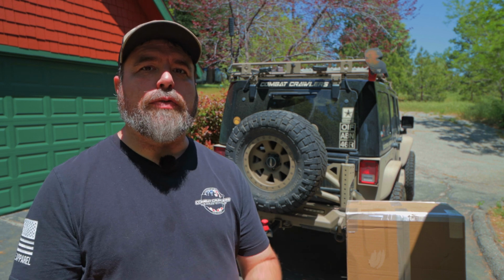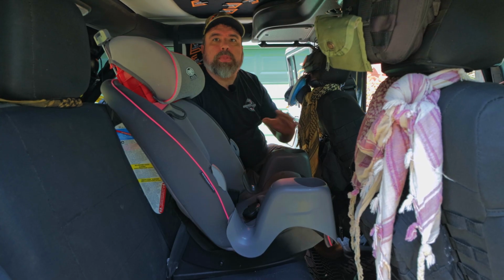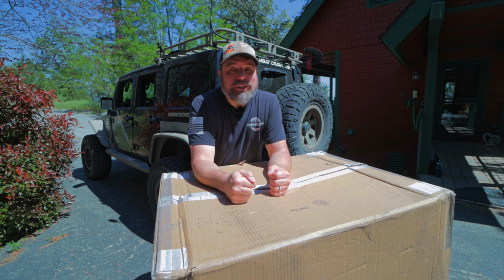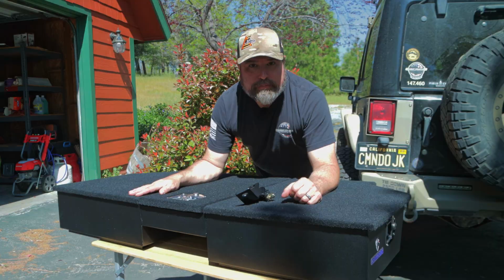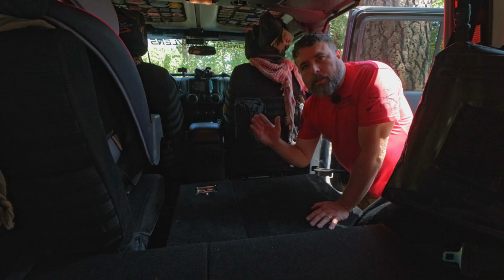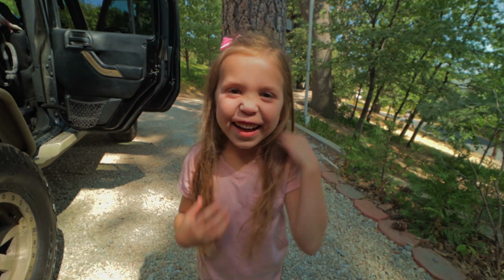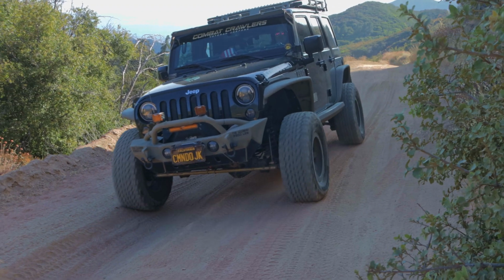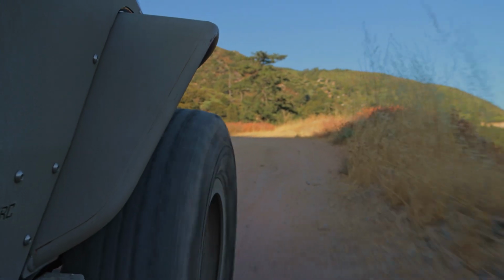WE GOT A DOG!!! - Installing the Cargo Dog system in our Jeep Wrangler and Introducing our New Pup!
In this episode we make a few changes to our Jeep Wrangler Unlimited Rubicon, add a Cargo Dog storage system, and introduce you to our newest family member "Maverick".  Maverick is our new pup and we think is a Doberman German Shepherd Mix.

The Cargo Dog storage system is a seat replacement system for the Jeep Wrangler, Jeep Gladiator and Toyota Tacoma that allows for lockable storage and a platform that's designed for your four legged family members.  An easy install and easy to remove if you need to put seats back in.

After installing, we take a family off road drive with Maverick to a stream in the forest where the kids get to play.

Overland Bound OB18302

We are Christian overlanders and an overlanding family

"We make our own plans, but the LORD decides where we will go"
Proverbs 16:9

Six Overland

Faith . Family . Freedom . Friendship . Fellowship . Fun

** Small UAS Licensed Pilot / FAA Part 107 **